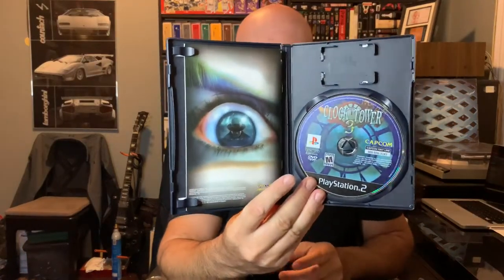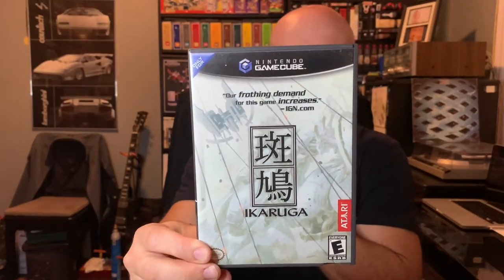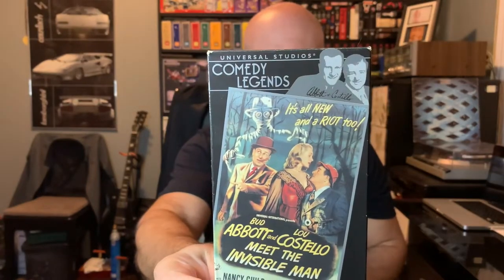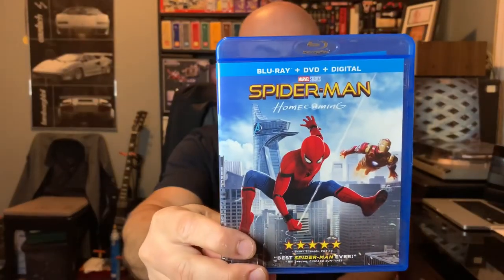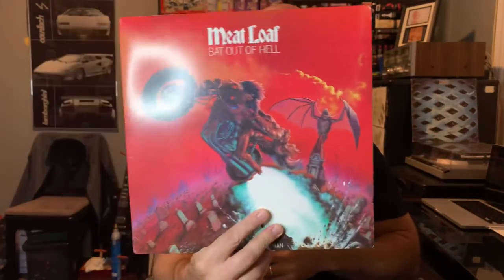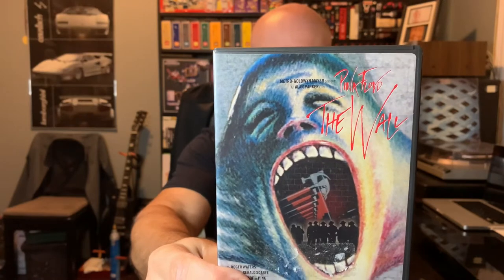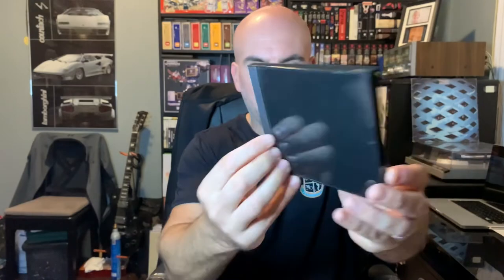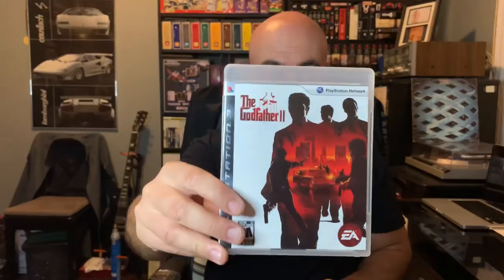Awesome Pickups - Video Games, Vinyl, Movies, CD's, VHS and More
Some sweet new additions to the collection in this week's pickup video!